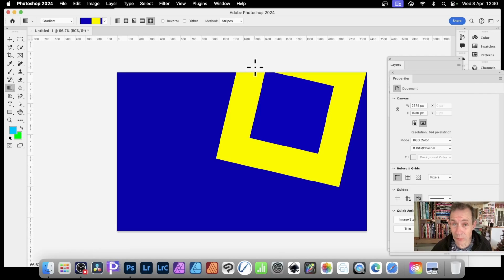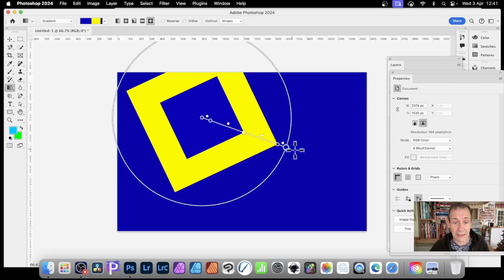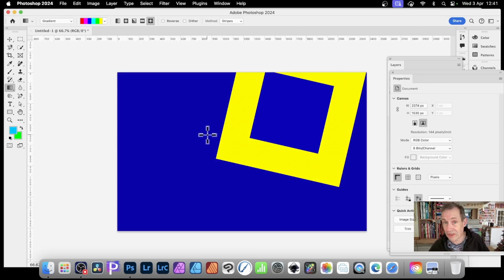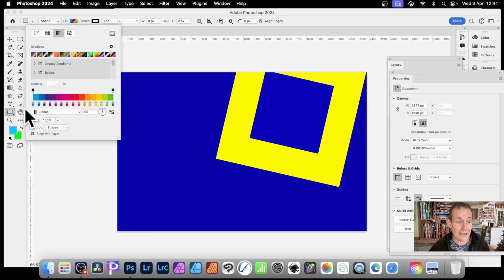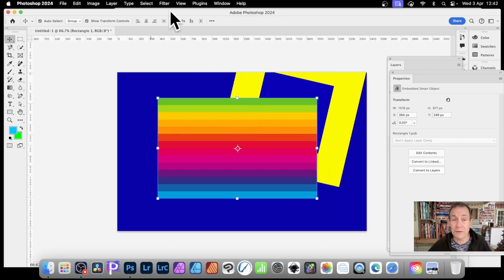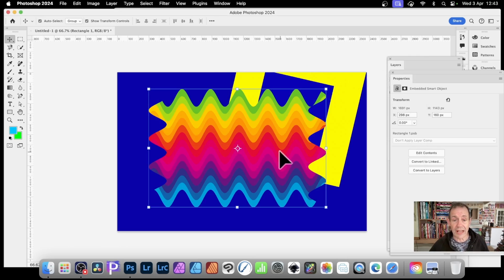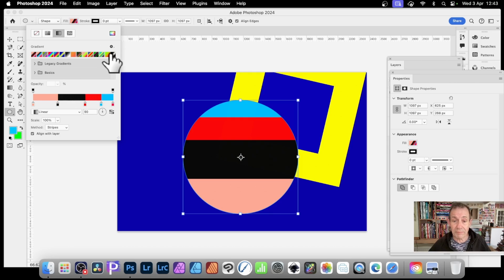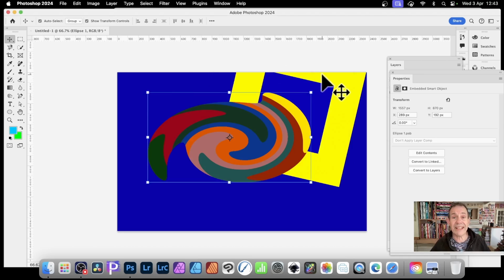Photoshop Tutorial : How to Create Colorful Sea Wave Effect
How to create amazing striped designs using the new gradient method stripes in Photoshop 2024